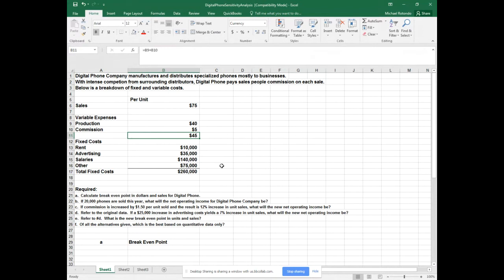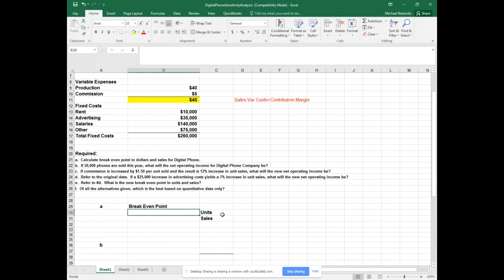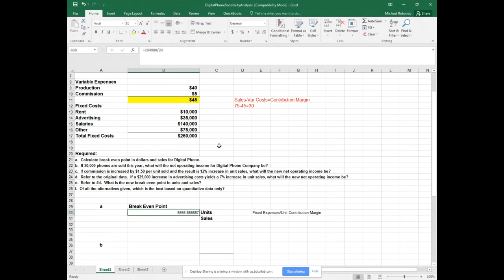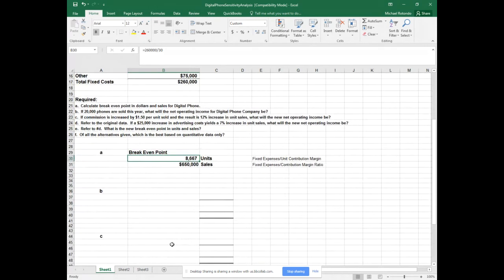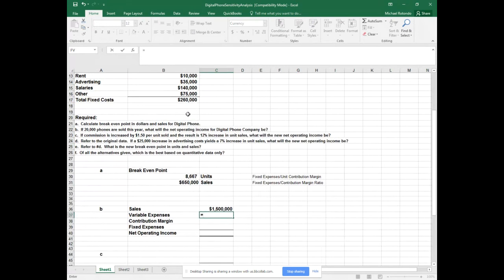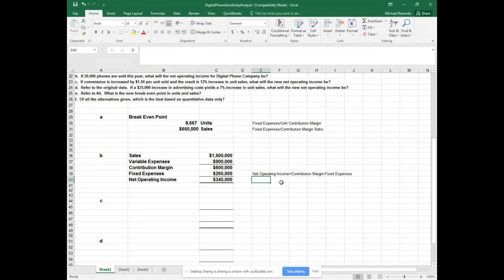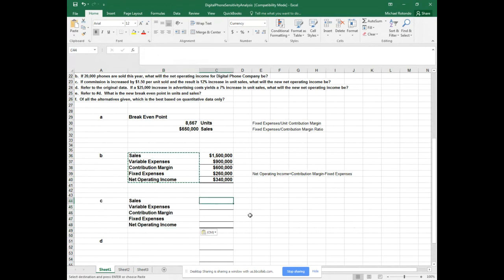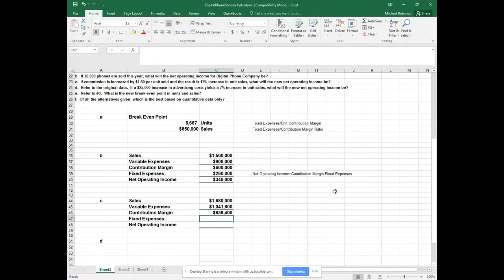Sensitivity Analysis 1